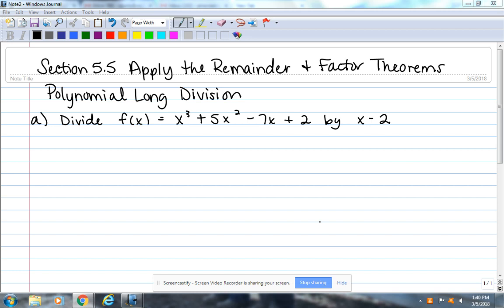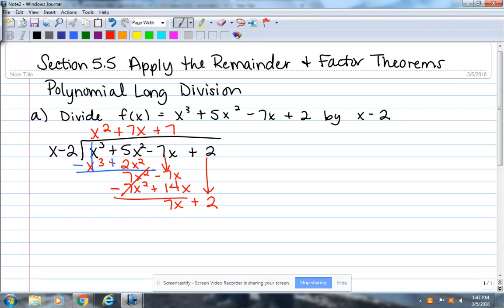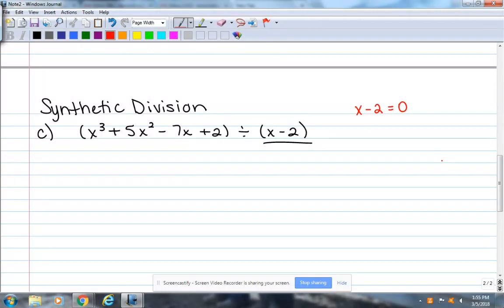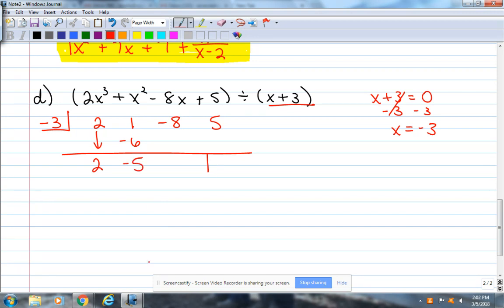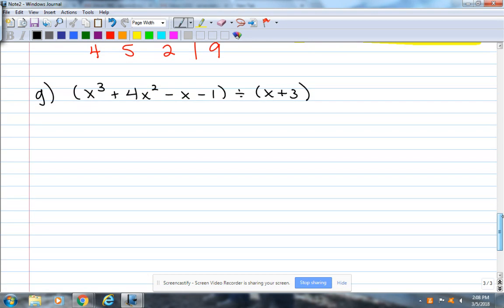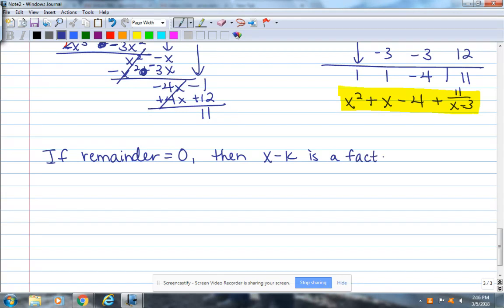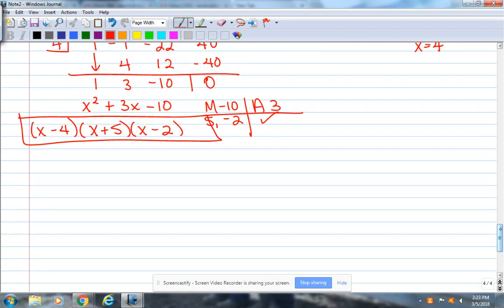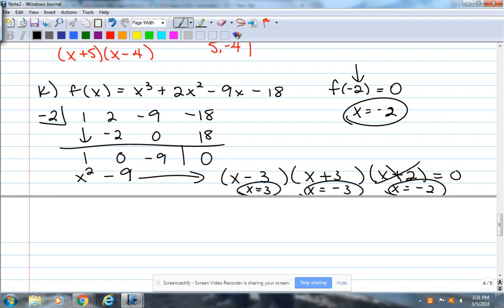Algebra 2 Section 5.5